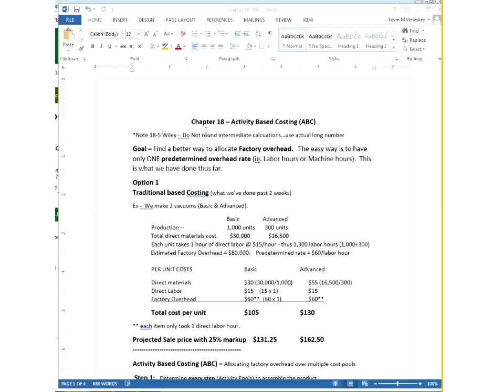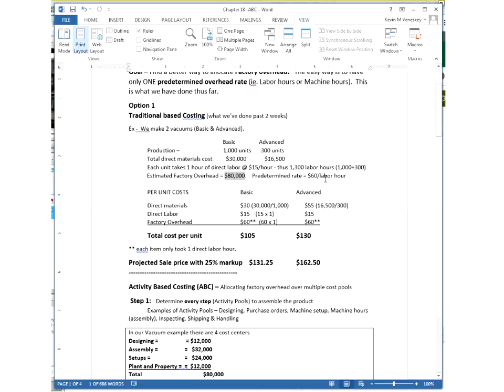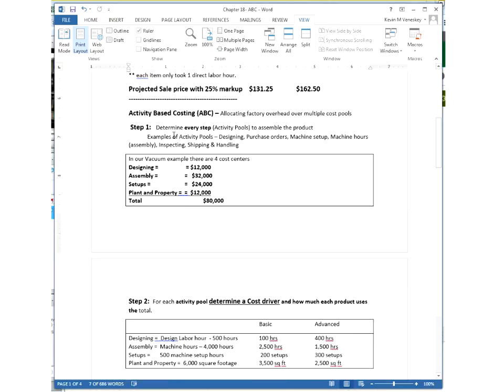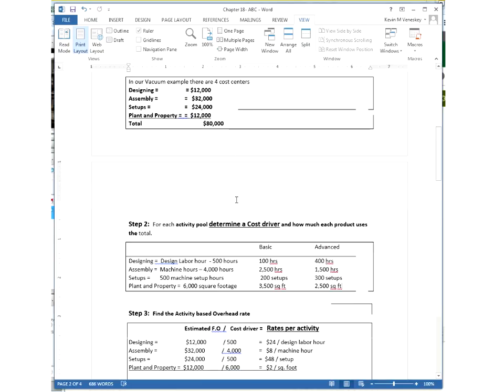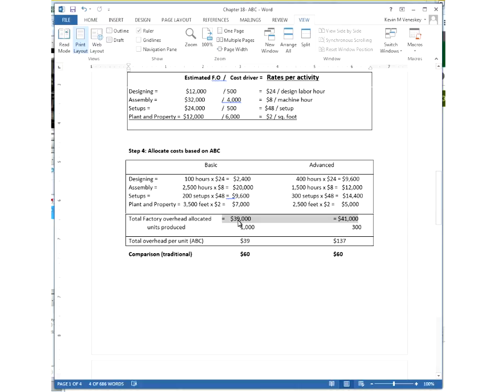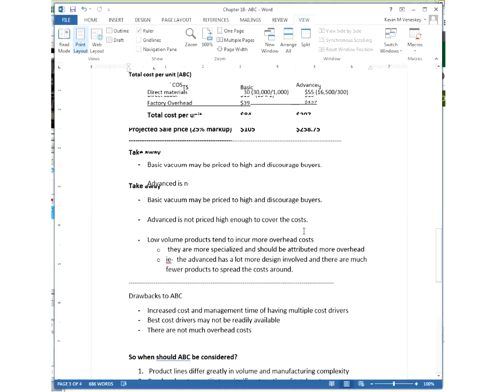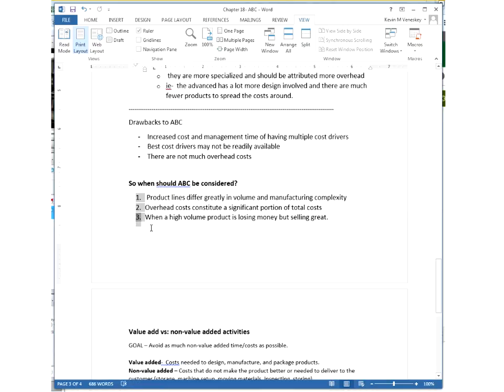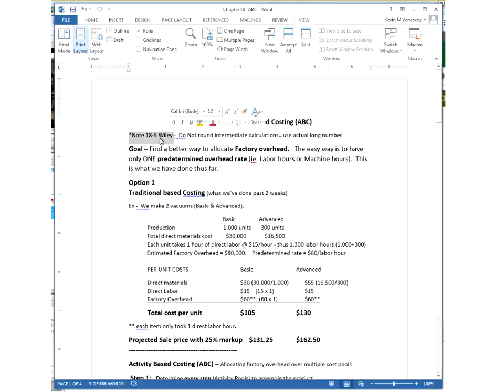Week 4 Managerial Accounting Acct 102 Wiley chapter 4 and chapter 18